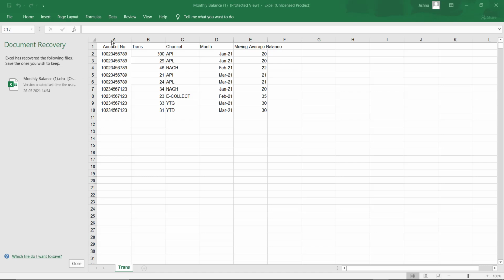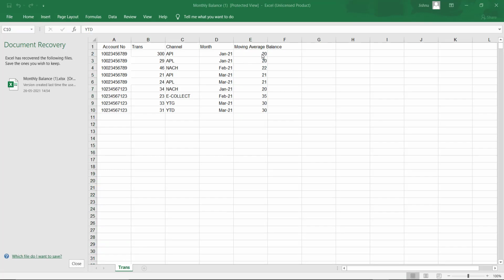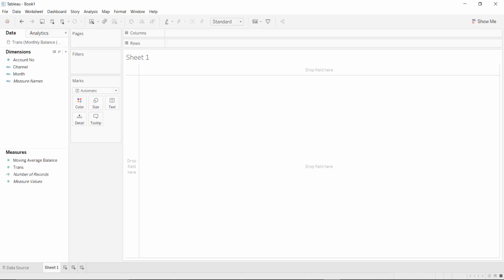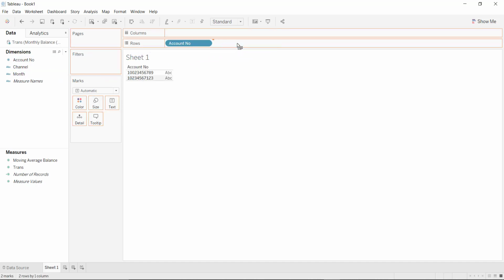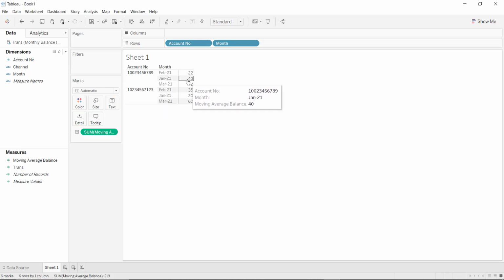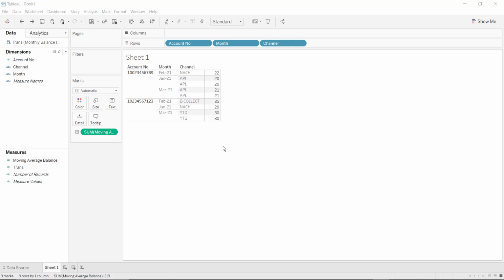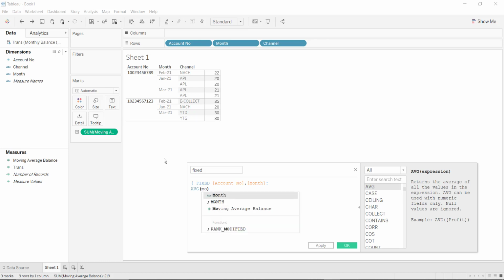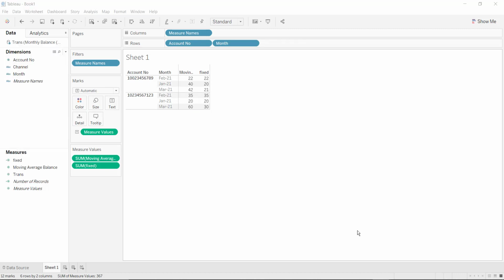Fixed Level Of Detail in Tableau to avoid duplicate values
This video contains a scenario that I have faced while working with a bank and it contains the solution to get correct values using fixed LOD. It would be great if it can come to help to some extent